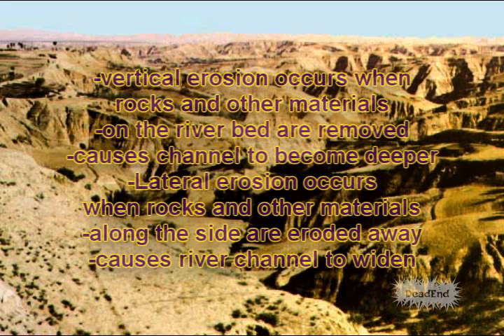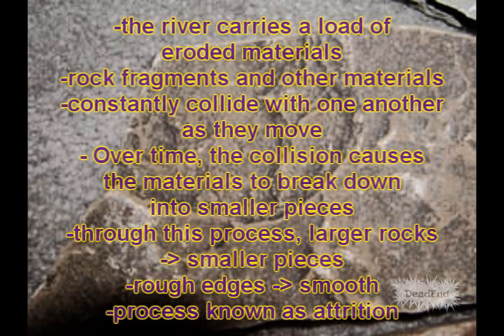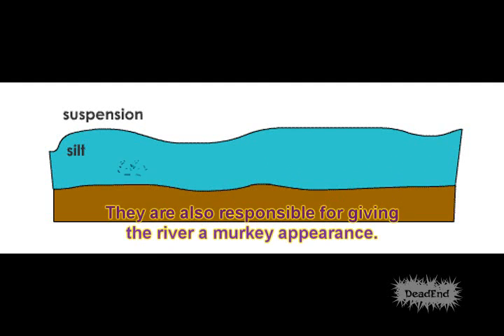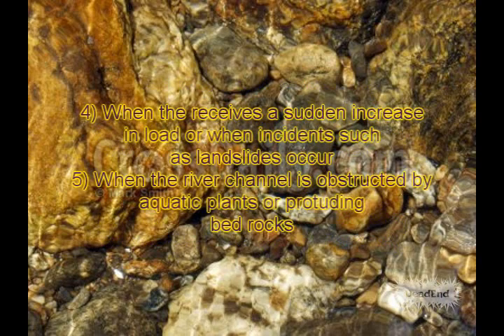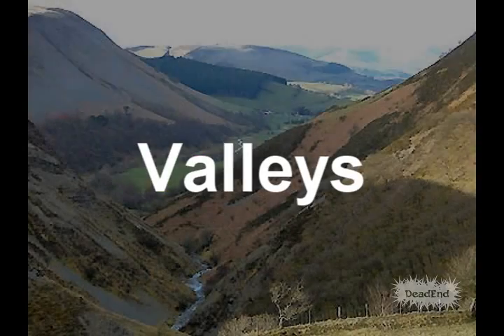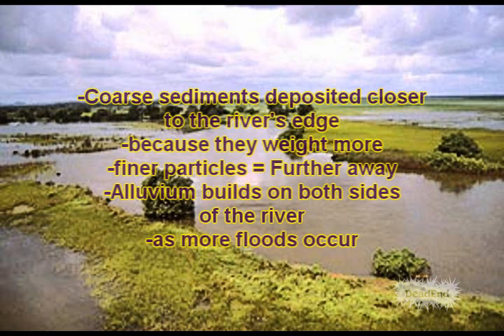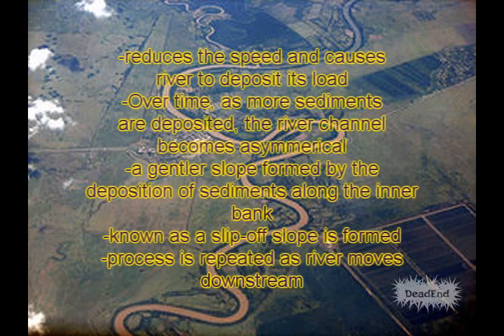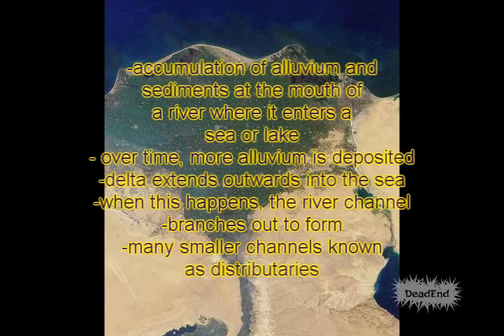Geography Project (Rivers).wmv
A old production of mine, done in secondary school. Good times!